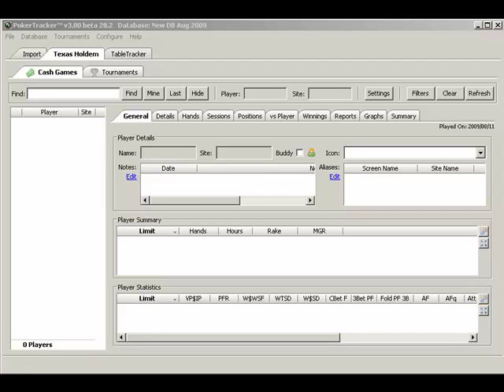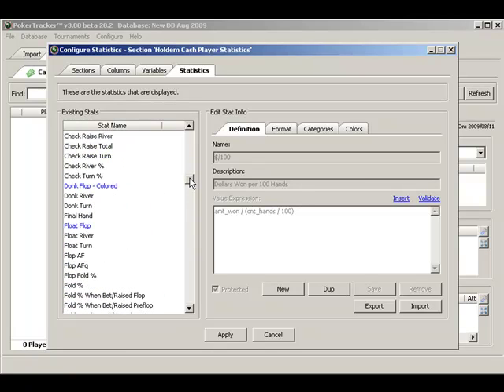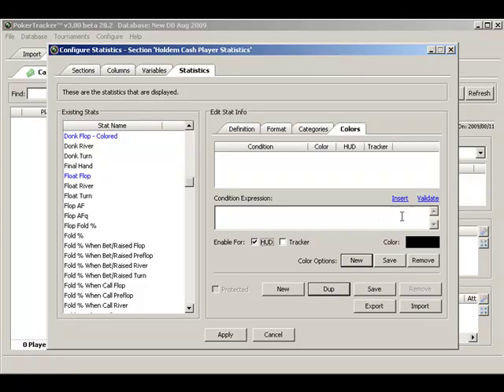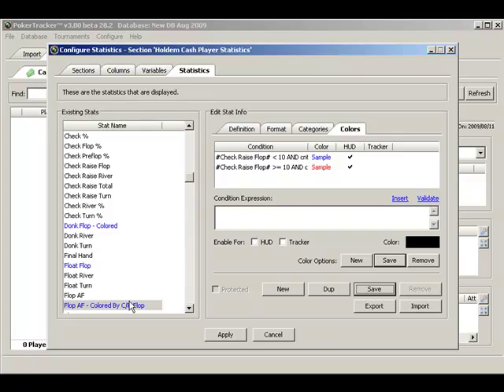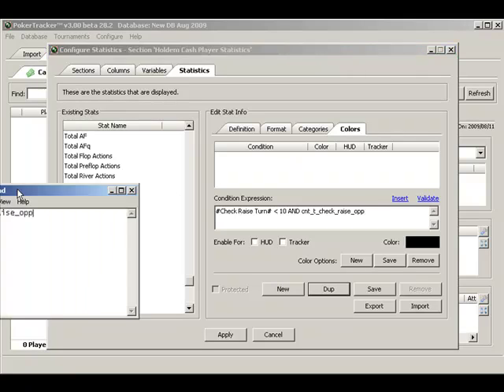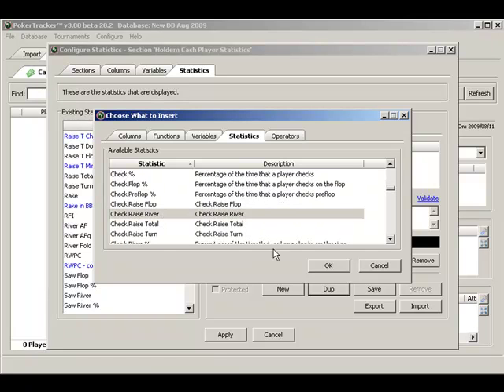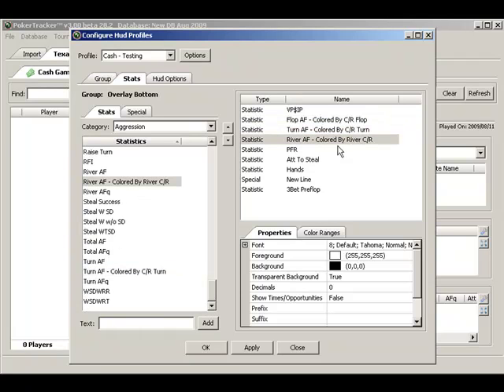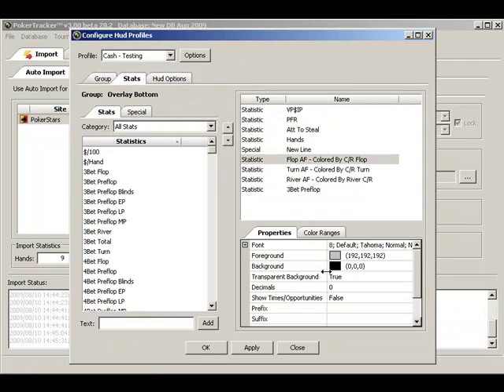PokerTracker 3 - Color-Code Flop AF by Flop C/R Frequency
Another video showing color-coded stats since the other one's audio was messed up.